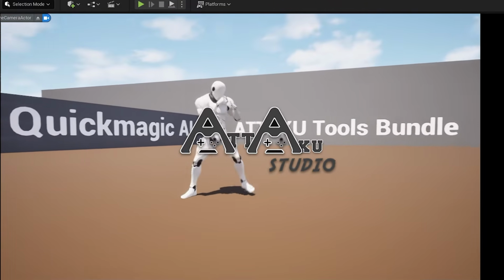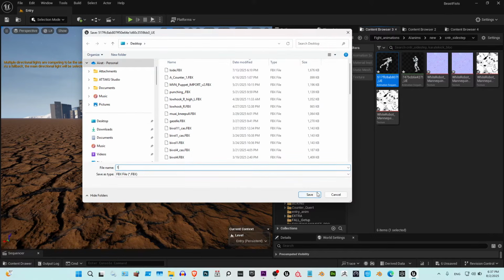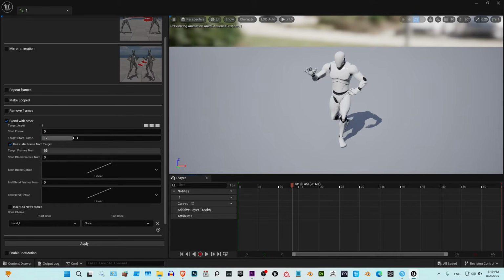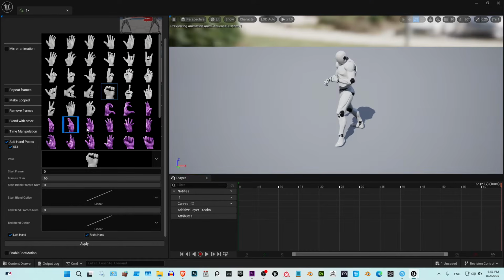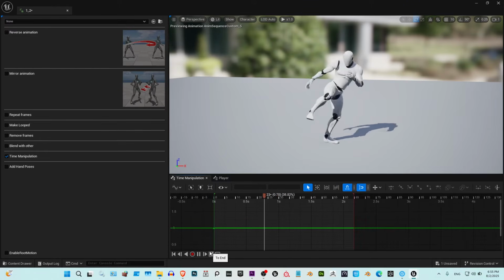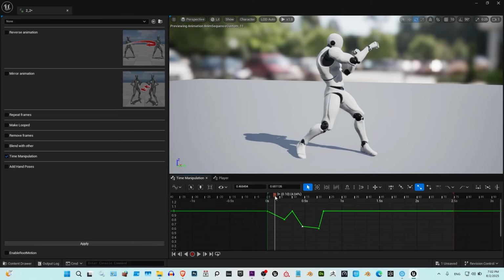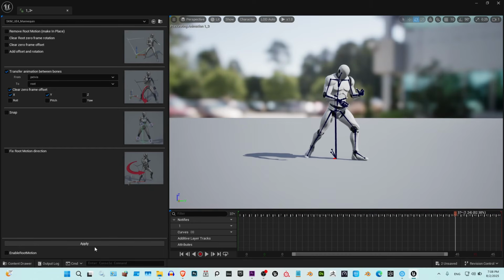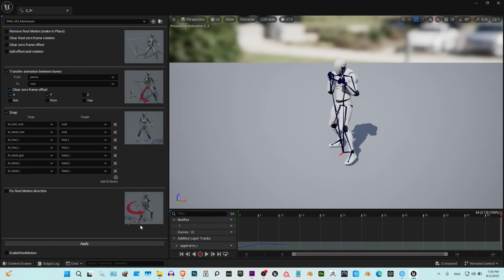Game ready mocap in minutes! AI + Attaku Tools | Tutorial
This tutorial shows you how to quickly generate AI mocap animation from video by using Quickmagic AI and quickly prepare it for your game inside UE5 by using Attaku Tools bundle (Rm fix tool and Anim Mod tools plugins)  made for Unreal Engine 5.

Anim Mod tool can help you with hand posing and Time manipulation and RmFix Tool can help with creating root motion, IK snapping and direction change in your animations.

This approach works with video to AI motion capture animation that don't require lots of clean up. So you can get a really nice results with a minimum effort. But in hard cases you might need to use software like Cascadeur to fix and do more precise manipulations. Video mocap is a great way to create a quick professional looking animations for your game. Attaku plugins provides a quick solution for preparing those animations for your game  project in Unreal Engine 5.